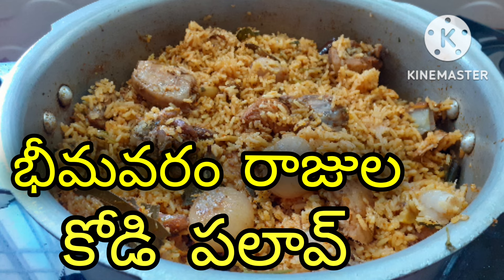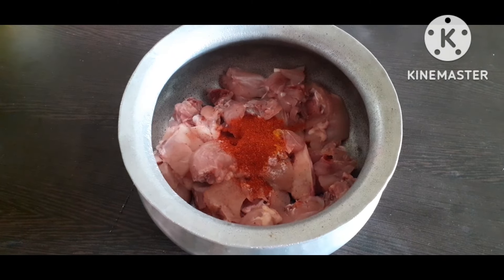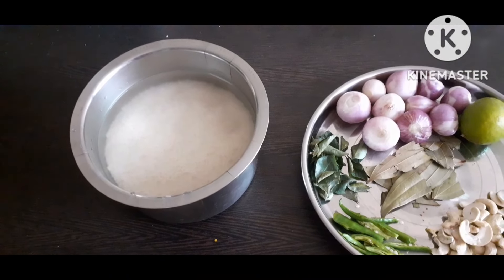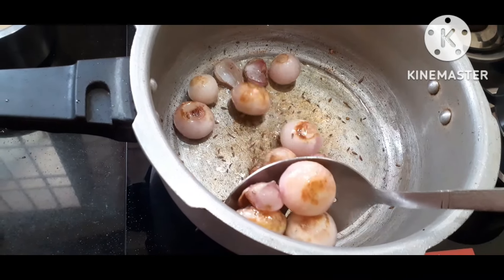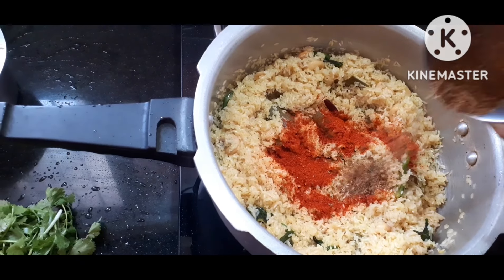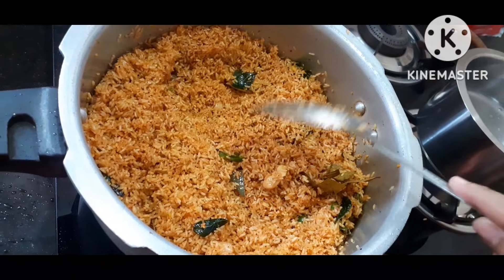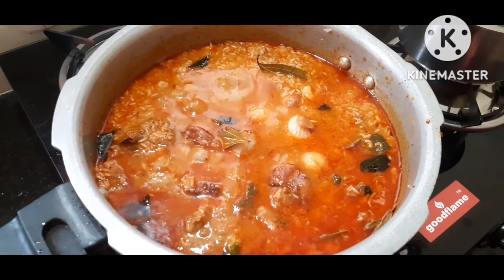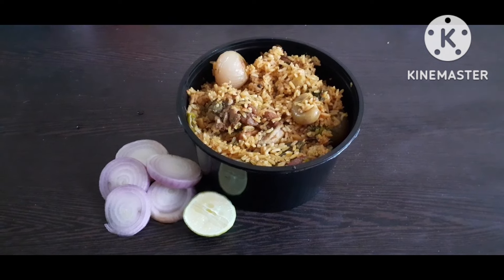భీమవరం రాజుల కోడిపలావ్ Bhimavaram Famous Rajula Kodi Palav